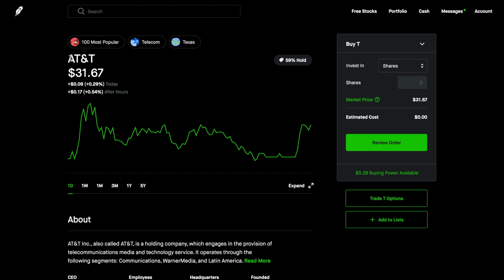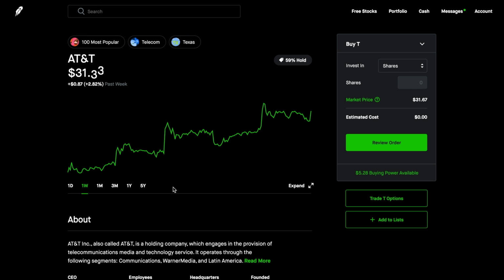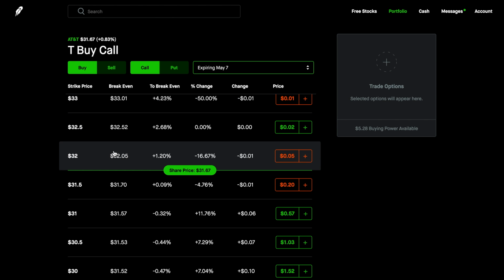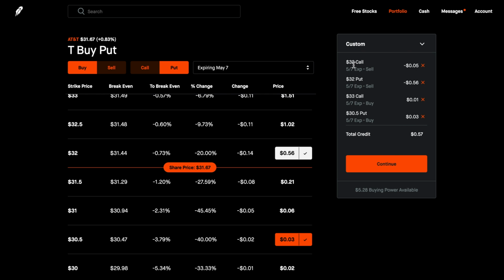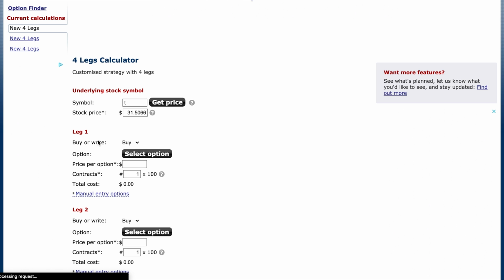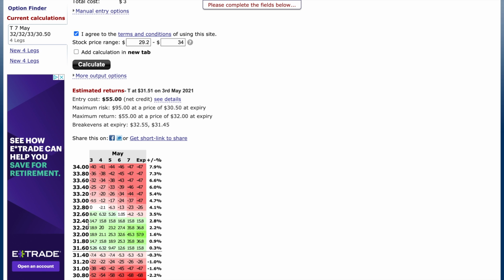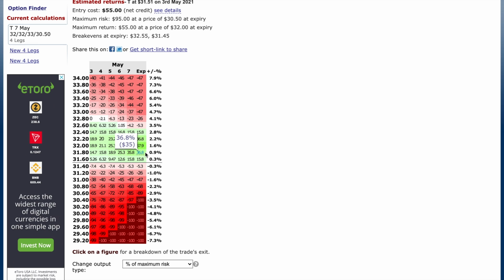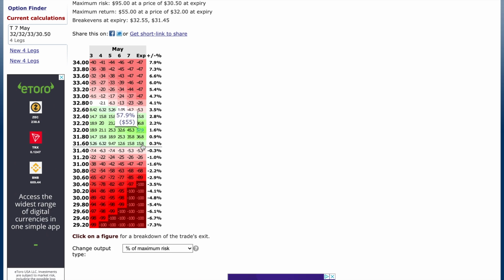MASSIVE RETURNS WITH THIS LOW RISK OPTIONS STRATEGY | Options Trading Robinhood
This video goes over massive returns with this low risk options strategy. This is shown on robinhood options trading platform.

Best on low volume stocks
Can do this type of option always all the time
Enable options trading

T - AT&T

Bear call - call credit spread
Bull put spread - put credit spread

AKA iron butterfly

Options profit calculator

1. Figure out expiration
2. What price will AT&T be on expiration (pick that strike)
3. Sell a call at that strike
4. Sell a put at the same strike
5. Buy call where you think it is NOT going to be above
6. Buy a put where you think it is NOT going to go under

Collateral is $150
Credit $57

RISK IS $93
To make $55

Low capital
High return

Watch out for commission cost - open/closing a lot of options - commission can add up

Options profit calculator to visual option

Custom 4 legs
Symbol of stock: T

Steps:
Write call
Write put

Buy call
Buy put

Net credit to enter trade
Mask risk

MAX RETURN IS at where you are selling call/put

If you are between your “buys” you will make money
If outside you will lose all you money (Limited risk)